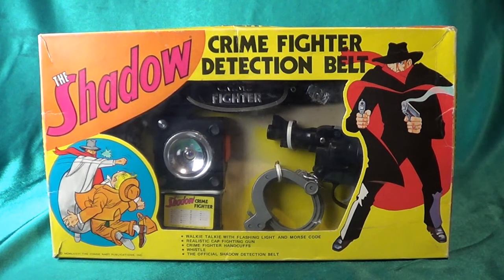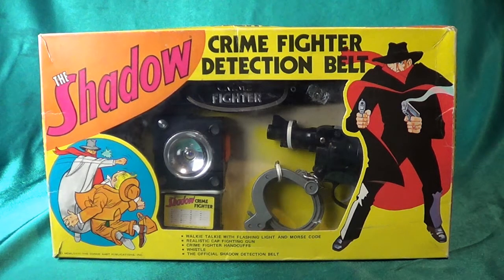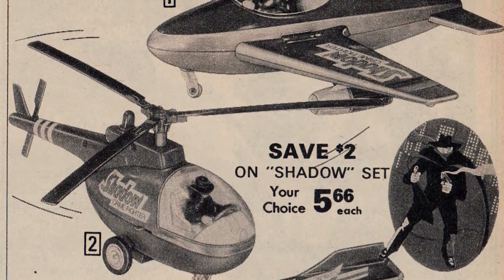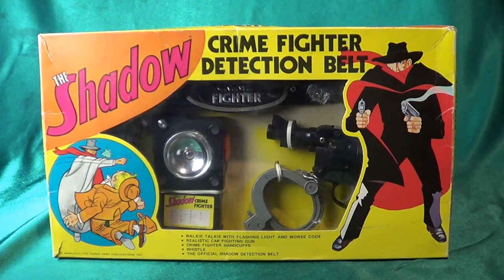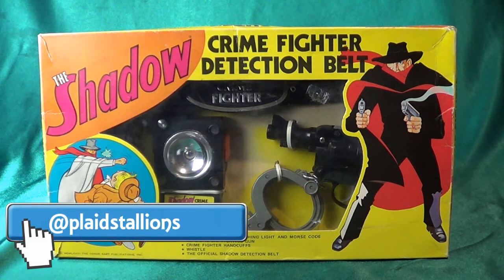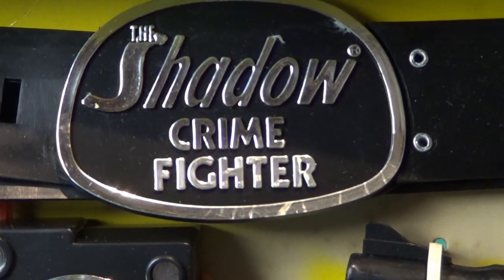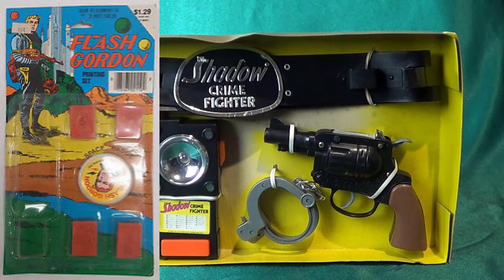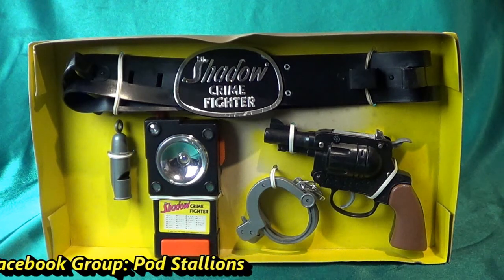Toy-Ventures 1: The Shadow Crime Fighter Detection Belt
New video series from PlaidStallions.com,. each show will showcase a unique and interesting toy from our archive.

This week it's the 1977 Shadow Crime Fighter Detection Belt from Madison Industries. A curious bit of merchandise for a character that kid's weren't probably all that aware of at the time. Still glad it exists though.

You can see more Shadow Merchandise like at the PlaidStallions Gallery of Shadow Toys: